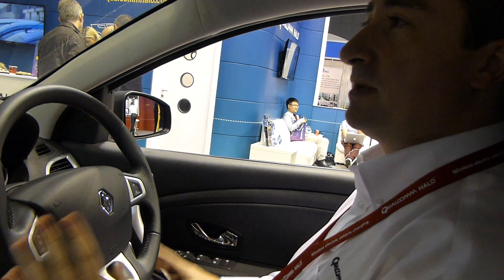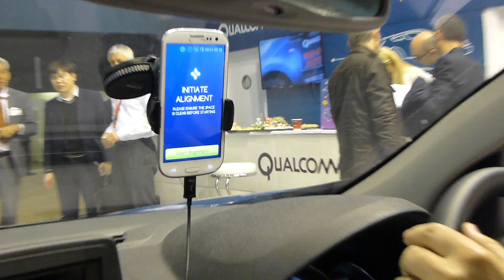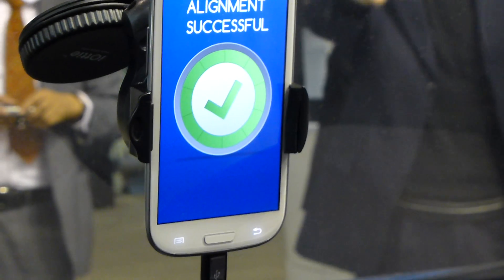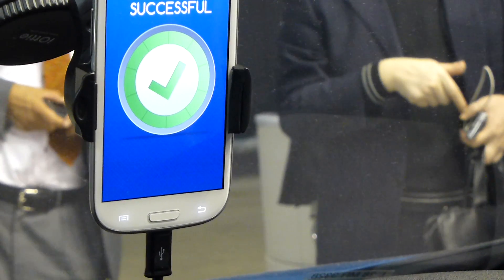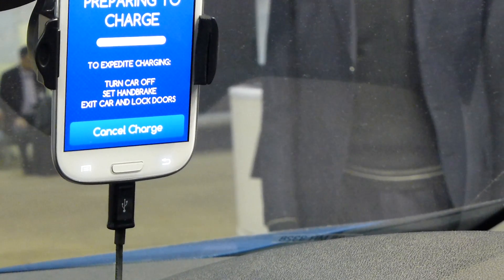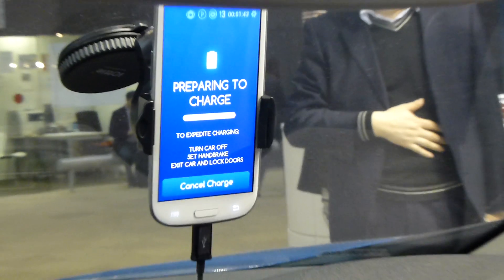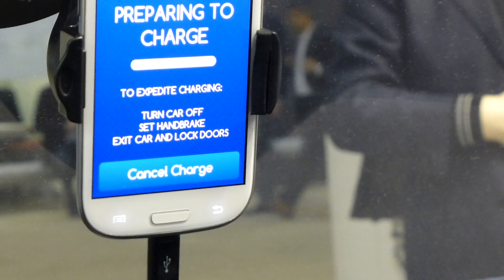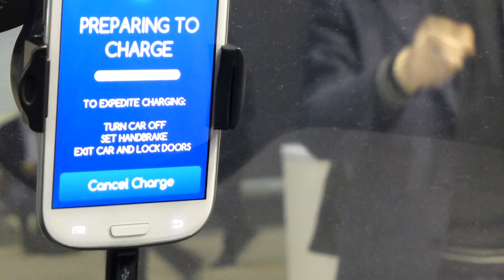Qualcomm Wireless Charging: Aligning the Pad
Inductive charging--without wires--requires precise alignment of the transmitter in the floor and the receiver in the car. Qualcomm Halo has an app for that. Jim Motavalli reports.